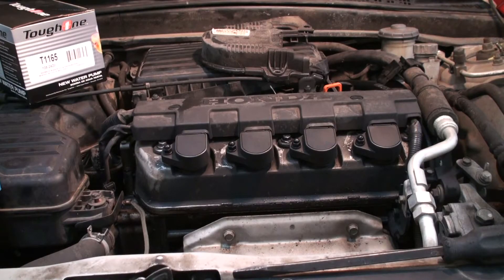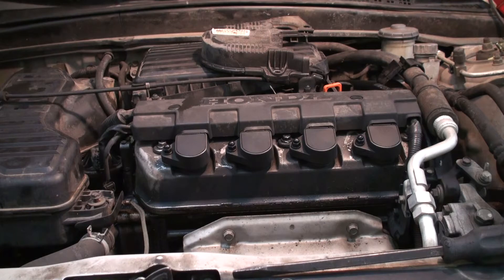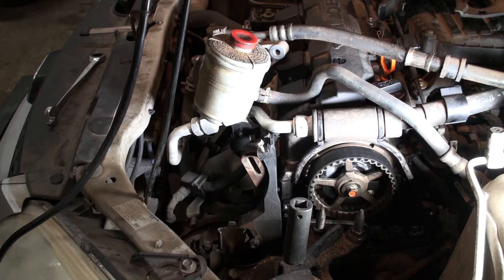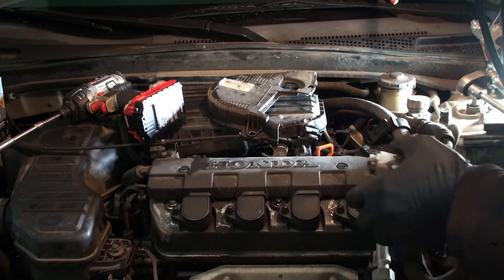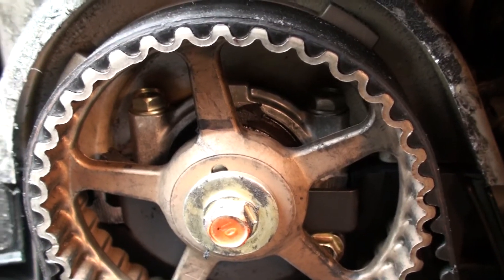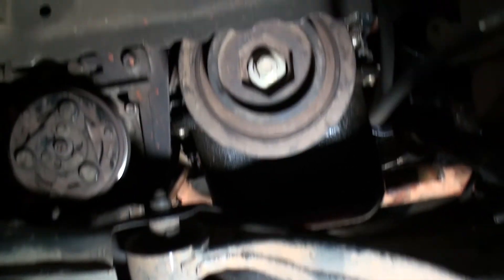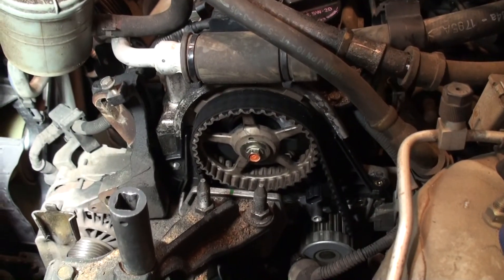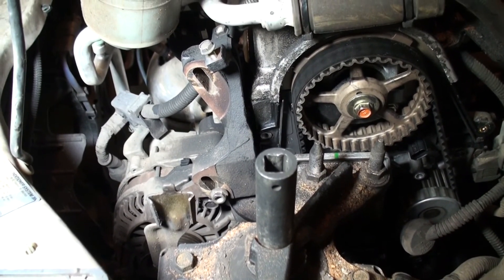Honda civic d17 timing belt part 1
they can really help you build your credit! Part one on how to do a timing belt on your civic with a d17 motor